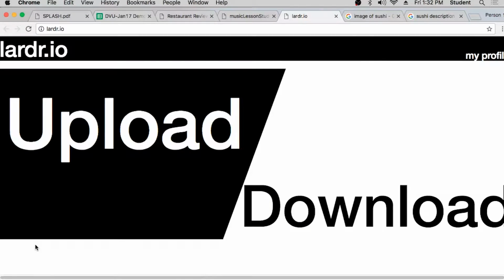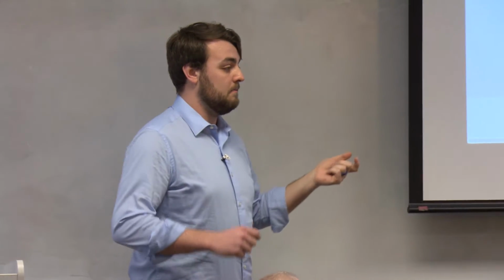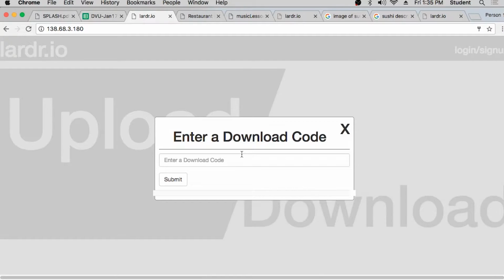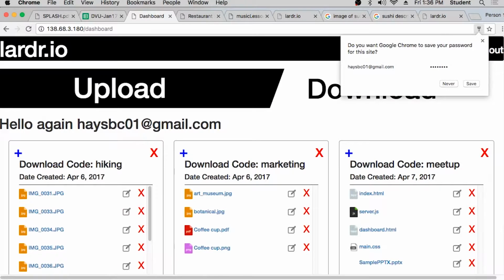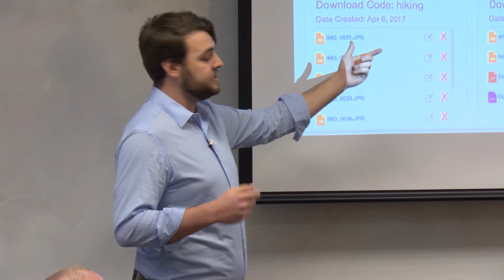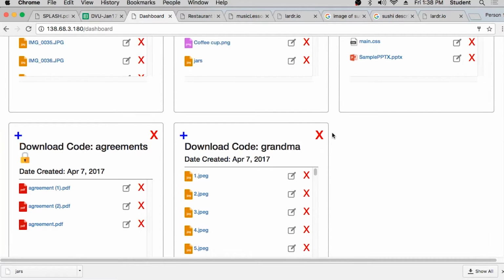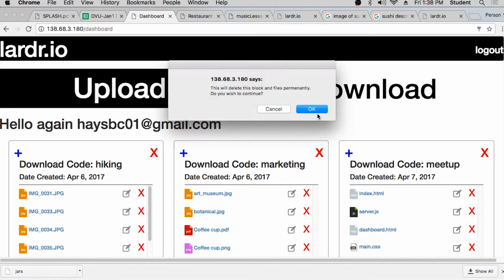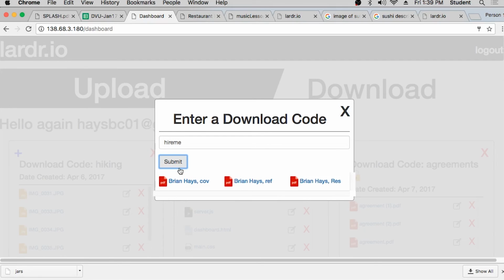Brian Hays: Final Demo (DeVry Bootcamp)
Final Demo, DeVry Bootcamp
Application was built using Javascript, MongoDB, Express, Angular, and Node at the conclusion of a 10-week coding bootcamp.